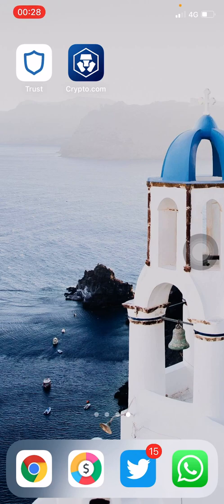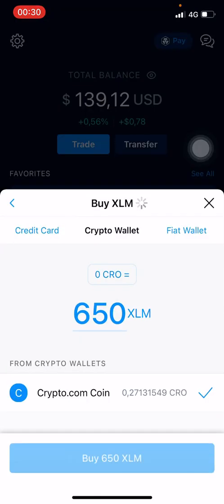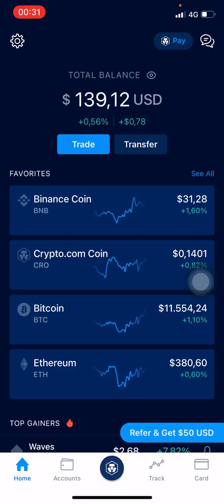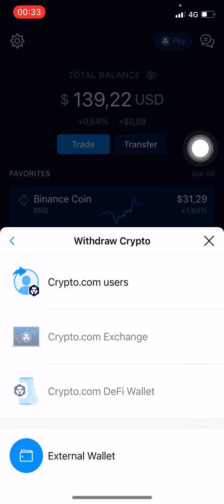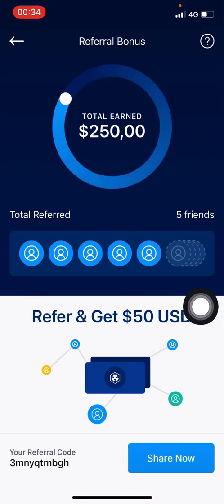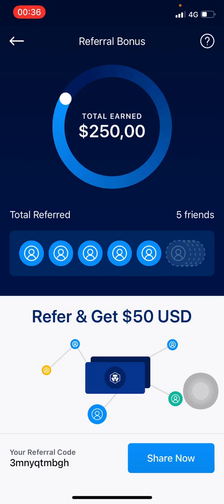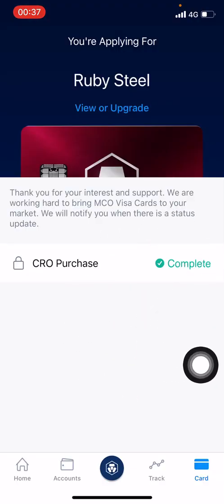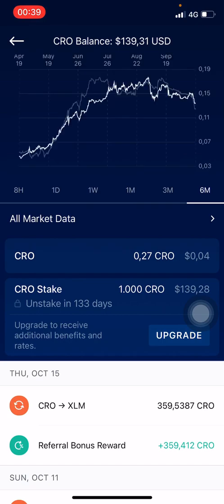Crypto.com Card - App - Sing Up Earn 50 Dollars - Stake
How to Use Crypto.com Mobile Application - Withdraw Deposit: https: // V = rw4TM ...

1- You will be registered to crypto.com with your reference link above.
2- You must confirm your identity within 24 hours.
3- You will buy 1000CRO from Okex or Huobi exchange.
4- You will send this 1000CRO to crypto.com.
5- You will apply for a card to Crypto.com and you will stake this 1000CRO for 6 months.
6- 50 dollars will be added to your account instantly. You can withdraw $ 50 instantly.

For staking, crypto.com will award you 6% APY. After 6 months you will receive your money in more CRO. You will also earn the $ 50 gift today.

With Crypto.com cards, you will instantly receive 2% cashback from every purchase.

Hello everybody. In this video, I explained very specific methods for you to earn 100 dollars instantly. With this simple method, you can earn $ 100 from every reference on crypto.com. The important thing you should pay attention to is this campaign continues until the end of October. I talked about the crypto.com membership and the metal card VISA application in simple steps. Crypto.com is now one of the largest exchanges in the world. It is also the first crypto currency exchange to issue a visa card. It instantly gives 50 dollars to anyone who becomes a member and applies for a card. You are in the right place to earn money online and earn 50 dollars online. If you are looking for answers to the questions of what is Crypto.com and how to use crypto.com, how to earn $ 50 from crypto.com, you are in the right place.